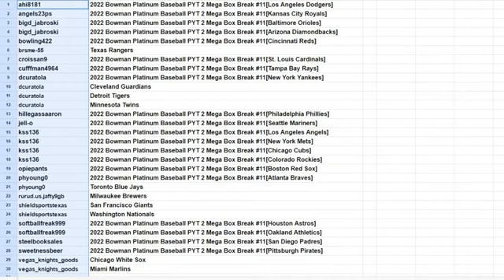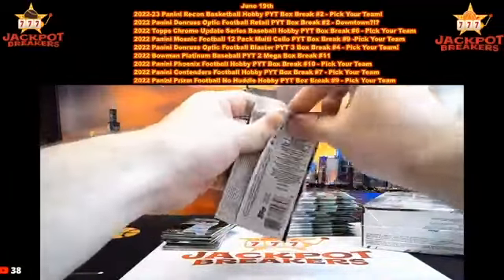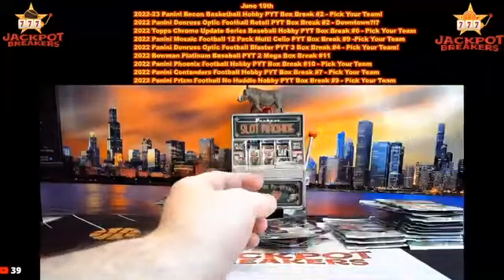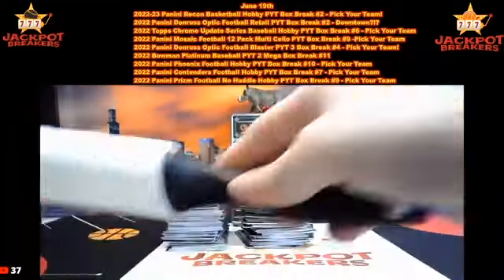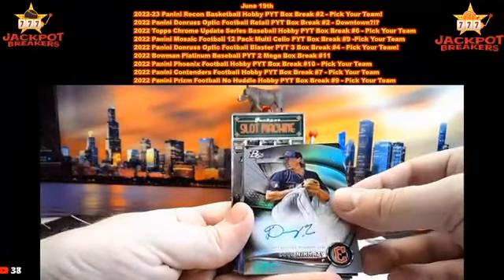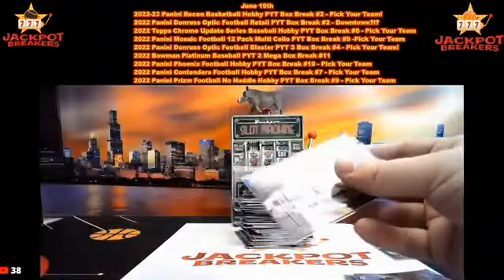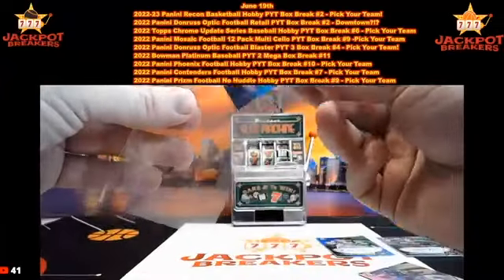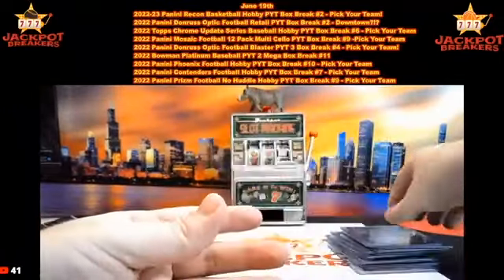6-19-23 2022 Bowman Platinum Baseball PYT 2 Mega Box Break #11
SAVE WHEN YOU SHOP ONLINE -Currently 1% on Ebay Sports Card Purchases:
Rakuten

SAVE MONEY!

ahi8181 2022 Bowman Platinum Baseball PYT 2 Mega Box Break #11[Los Angeles Dodgers]
angels23ps 2022 Bowman Platinum Baseball PYT 2 Mega Box Break #11[Kansas City Royals]
bigd_jabroski 2022 Bowman Platinum Baseball PYT 2 Mega Box Break #11[Baltimore Orioles]
bigd_jabroski 2022 Bowman Platinum Baseball PYT 2 Mega Box Break #11[Arizona Diamondbacks]
bowling422 2022 Bowman Platinum Baseball PYT 2 Mega Box Break #11[Cincinnati Reds]
brsme-55 Texas Rangers
croissan9 2022 Bowman Platinum Baseball PYT 2 Mega Box Break #11[St. Louis Cardinals]
cufffman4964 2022 Bowman Platinum Baseball PYT 2 Mega Box Break #11[Tampa Bay Rays]
dcuratola 2022 Bowman Platinum Baseball PYT 2 Mega Box Break #11[New York Yankees]
dcuratola Cleveland Guardians
dcuratola Detroit Tigers
dcuratola Minnesota Twins
hillegassaaron 2022 Bowman Platinum Baseball PYT 2 Mega Box Break #11[Philadelphia Phillies]
jell-o 2022 Bowman Platinum Baseball PYT 2 Mega Box Break #11[Seattle Mariners]
kss136 2022 Bowman Platinum Baseball PYT 2 Mega Box Break #11[Los Angeles Angels]
kss136 2022 Bowman Platinum Baseball PYT 2 Mega Box Break #11[New York Mets]
kss136 2022 Bowman Platinum Baseball PYT 2 Mega Box Break #11[Chicago Cubs]
kss136 2022 Bowman Platinum Baseball PYT 2 Mega Box Break #11[Colorado Rockies]
opiepants 2022 Bowman Platinum Baseball PYT 2 Mega Box Break #11[Boston Red Sox]
phyoung0 2022 Bowman Platinum Baseball PYT 2 Mega Box Break #11[Atlanta Braves]
phyoung0 Toronto Blue Jays
rurud.us.jafty9gb Milwaukee Brewers
shieldsportstexas San Francisco Giants
shieldsportstexas Washington Nationals
softballfreak999 2022 Bowman Platinum Baseball PYT 2 Mega Box Break #11[Houston Astros]
softballfreak999 2022 Bowman Platinum Baseball PYT 2 Mega Box Break #11[Oakland Athletics]
steelbooksales 2022 Bowman Platinum Baseball PYT 2 Mega Box Break #11[San Diego Padres]
sweetnessbeer 2022 Bowman Platinum Baseball PYT 2 Mega Box Break #11[Pittsburgh Pirates]
vegas_knights_goods Chicago White Sox
vegas_knights_goods Miami Marlins Want to find great housesits like Jackpot Breakers Warthog?!?

FREE to Signup on Trusted Housesitters!